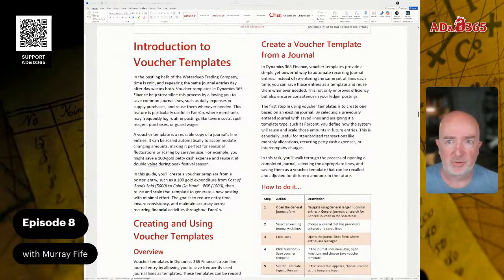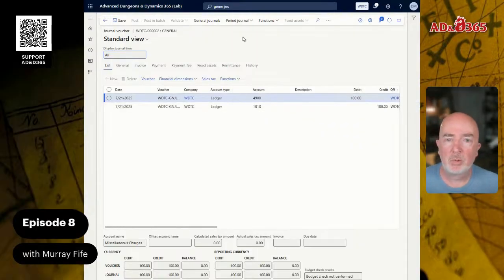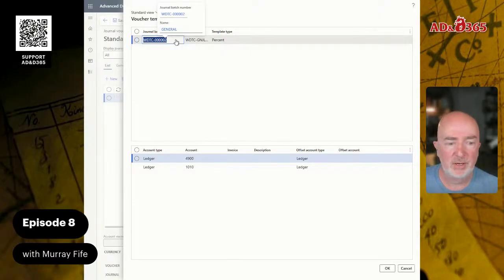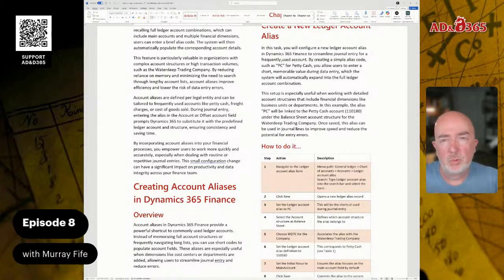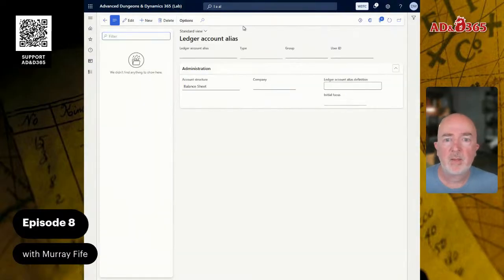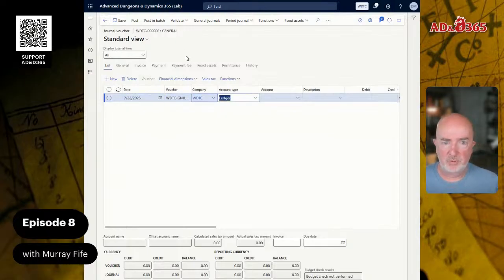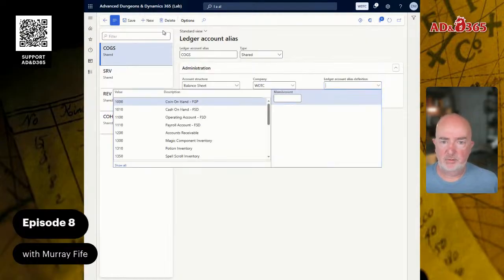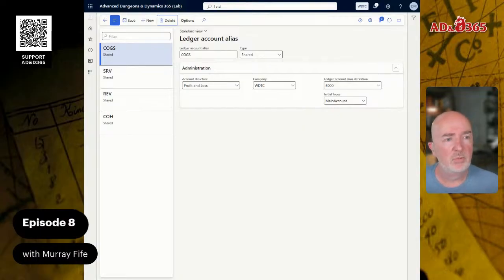Advanced Dungeons & Dynamics 365 5E Bare Bones Configuration Episode 8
Let's create some Journal Templates